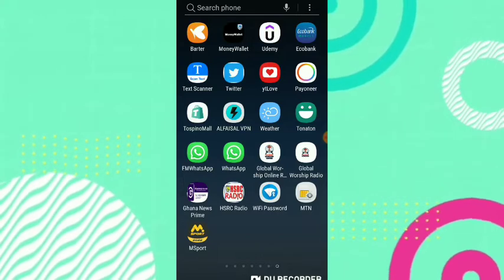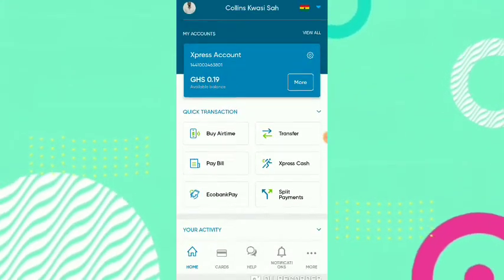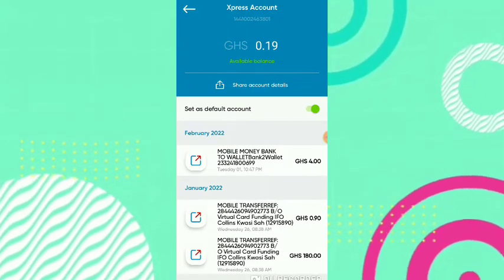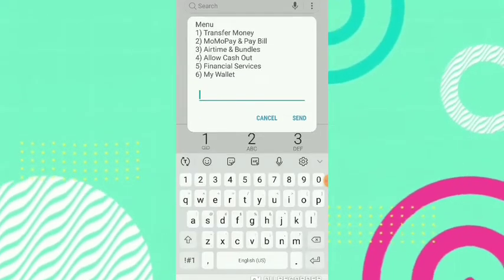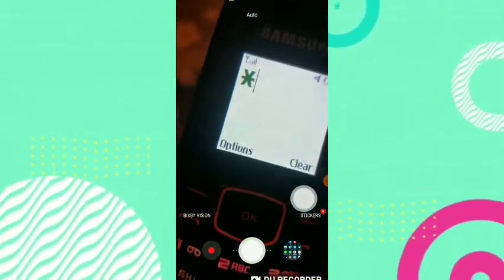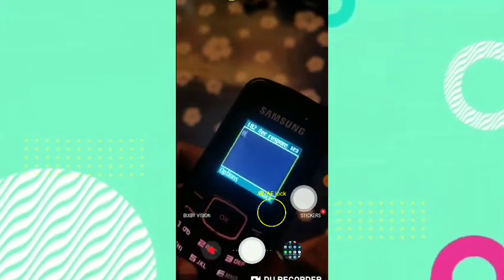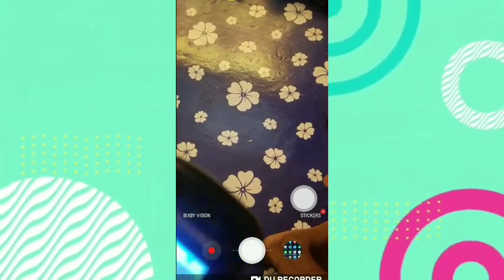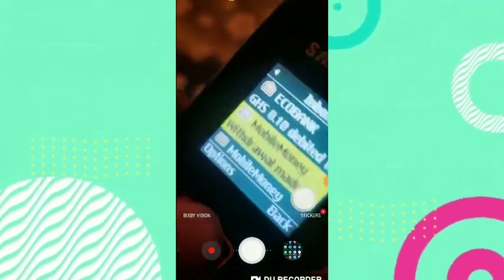How To Withdraw Money From Ecobank Xpress Account To Mobile Money For Free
Mobile Money
E-levy
Ecobank xpress account
Ecobank
Ecobank Express Account
How to load ecobank funds with money
MoMo
Transfer from ecobank xpress account to mobile money
Transfer from mobile money to ecobank account